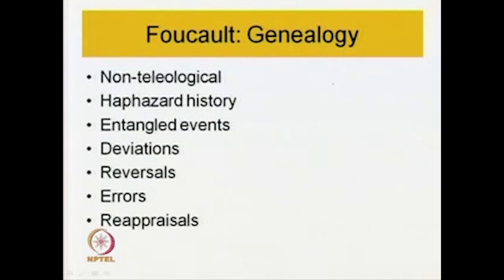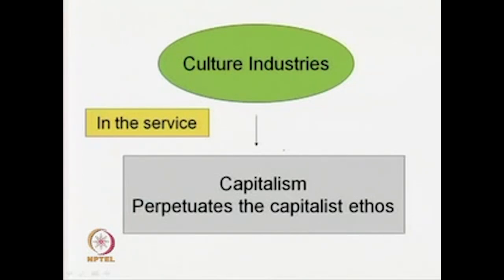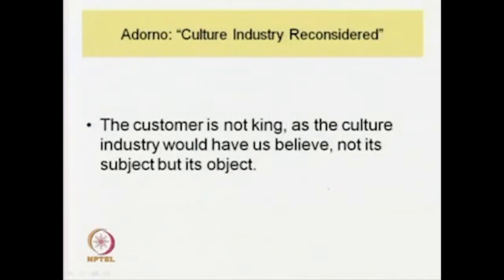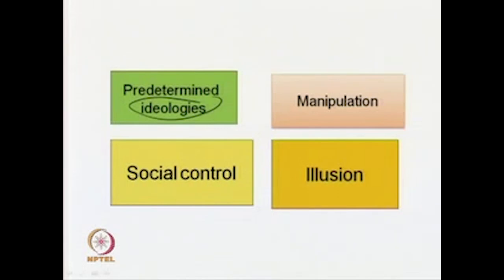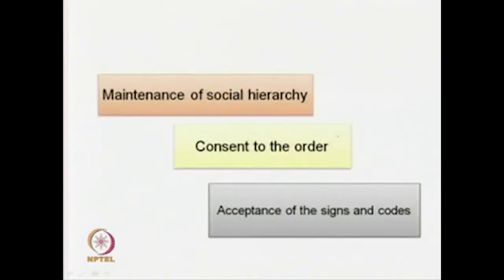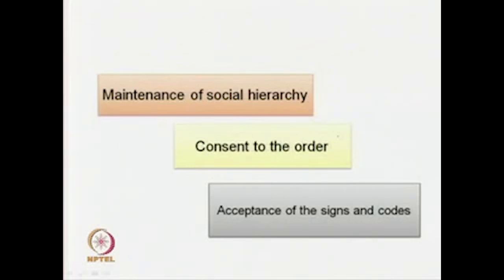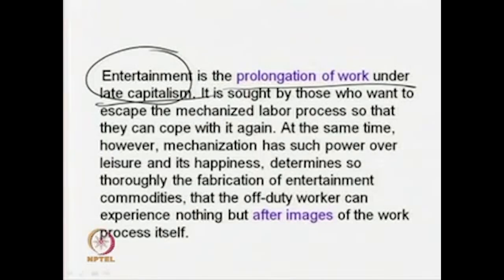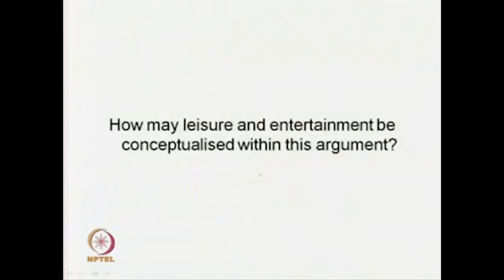Culture Industry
Course Name: Cultural Studies
Subject: Performing Arts
Target User: UG/PG